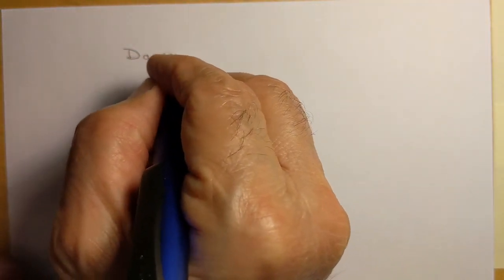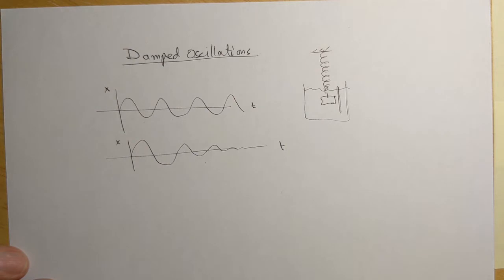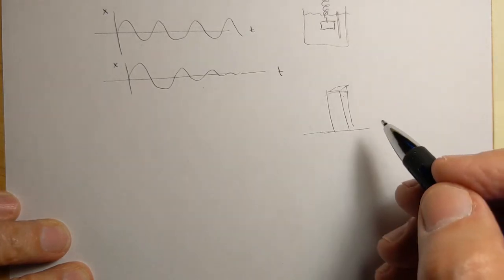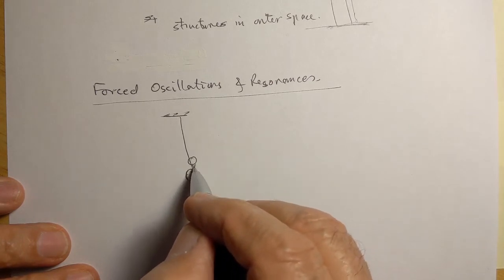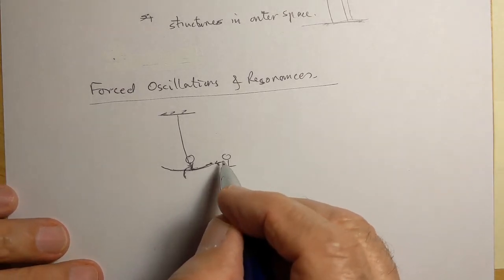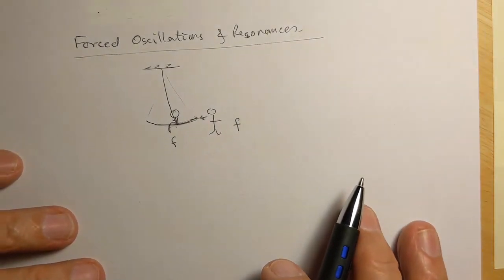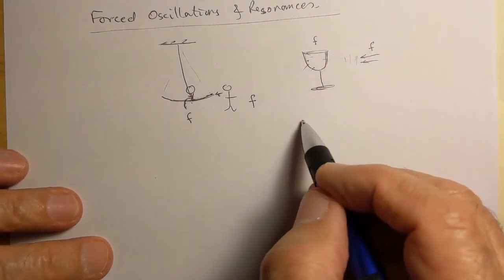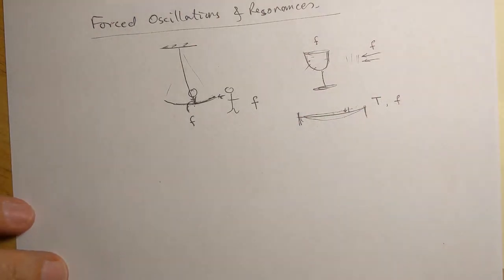Oscillatory Motion 8of8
Damped Oscillations, forces=d oscillations, resonance